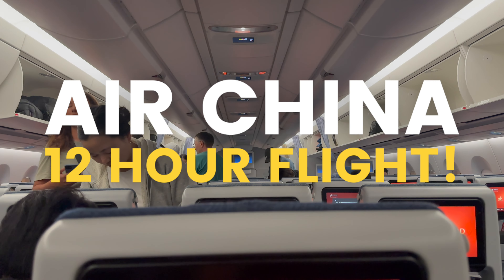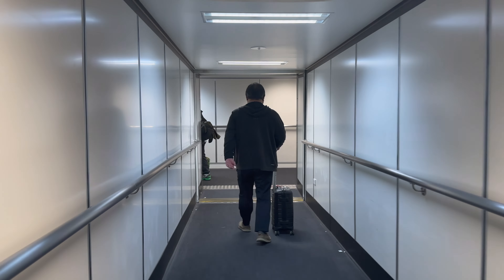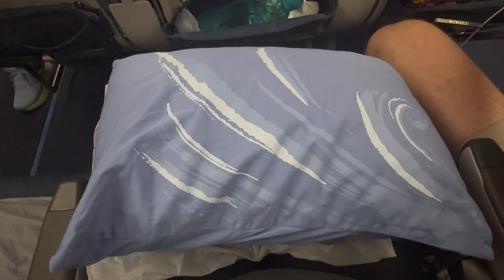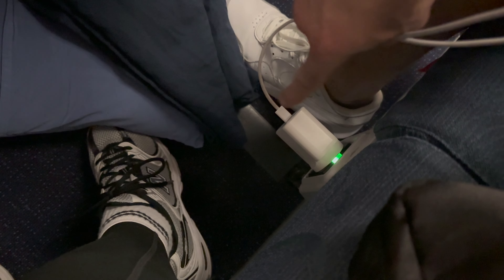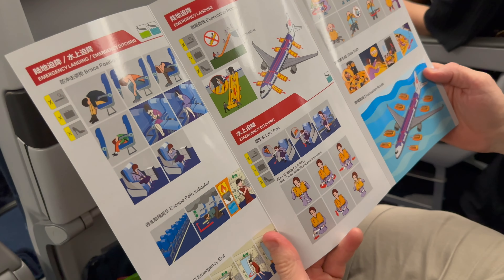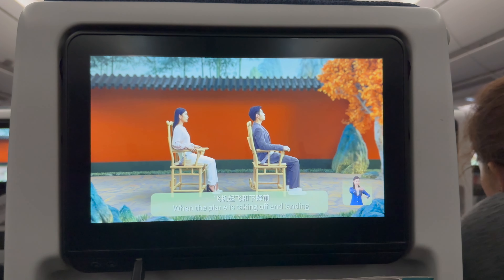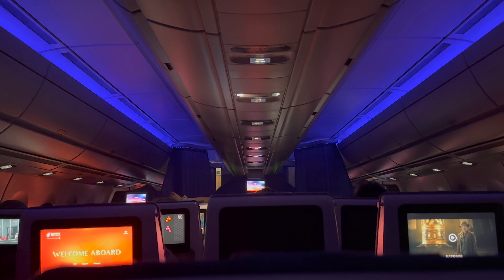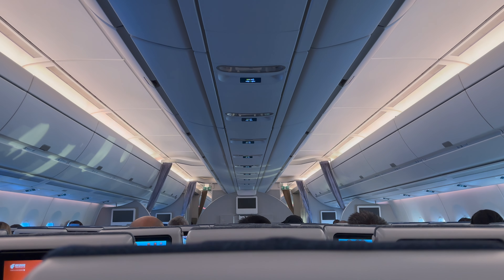12 Hours Air China Economy Class Flight Review | Full experience on Airline Air China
If you have a flight coming up on Air China, you're in the right place! I just completed a 12 hour flight on an economy ticket on Air China from Melbourne to Paris, and I'm here to show you exactly how it went. In this Air China flight review, I will show you the meals, legroom, lavatories, and more!

👉 If your staying or transiting in Beijing check out these hotels
Sunworld Hotel Beijing

👉 Fun tours and activities to do in Beijing
1. Beijing: Forbidden City Walking Tour with Entry Tickets
2. Great Wall Layover Tour
3. Beijing Airport to Beijing City Center Transfer

👉 Can’t decide where to go on your next trip?